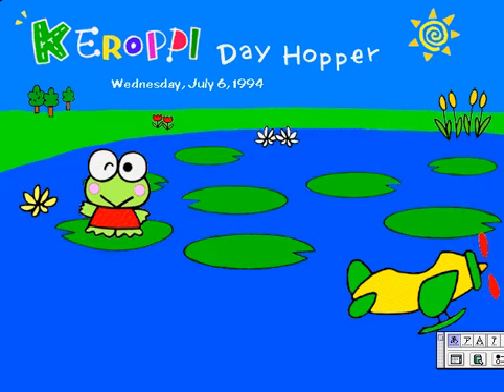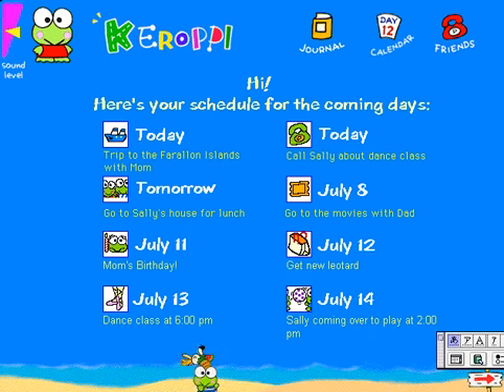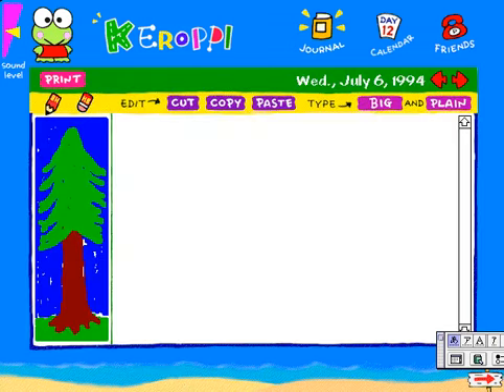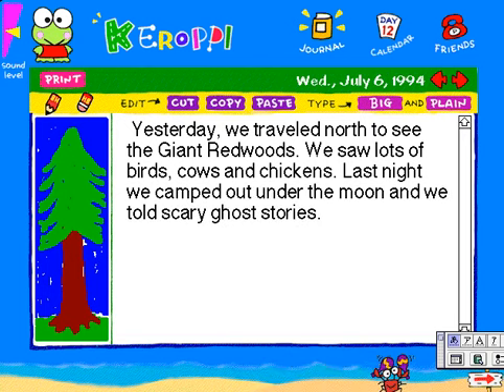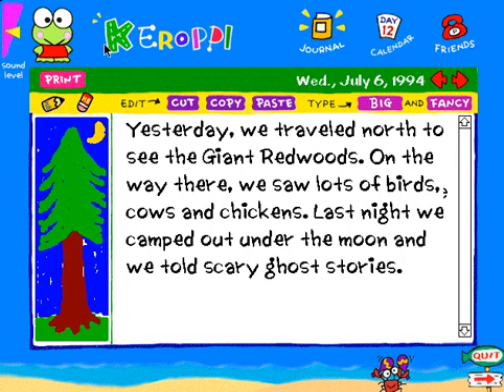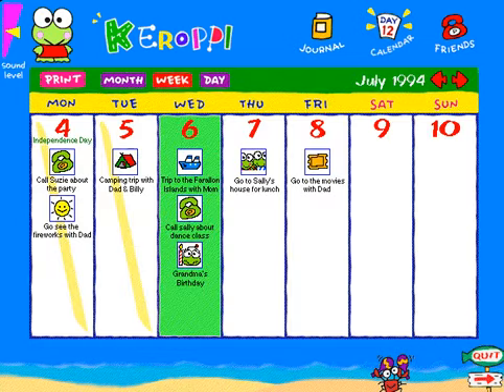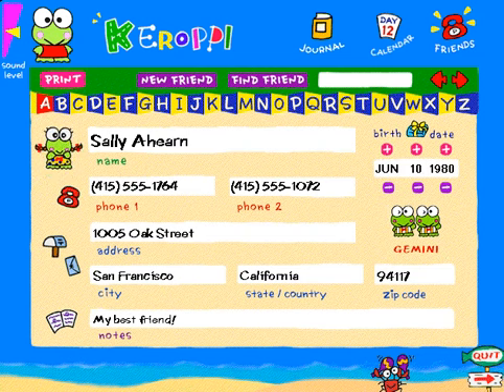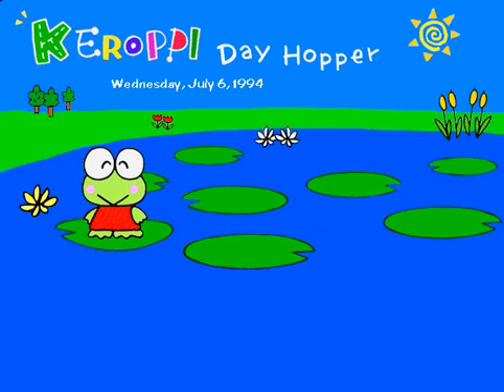Keroppi Day Hopper (Mac Big Top demo)